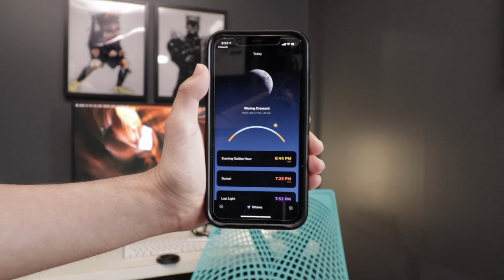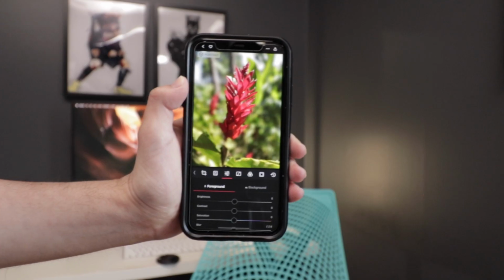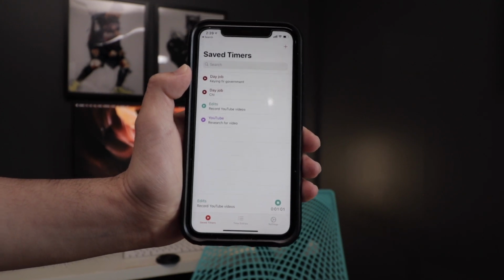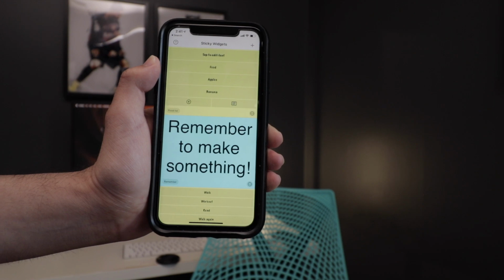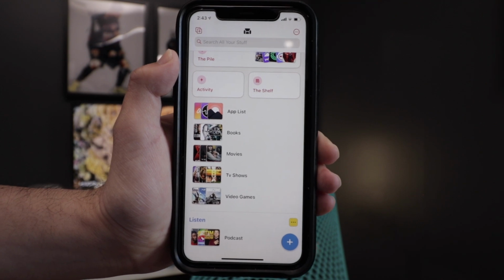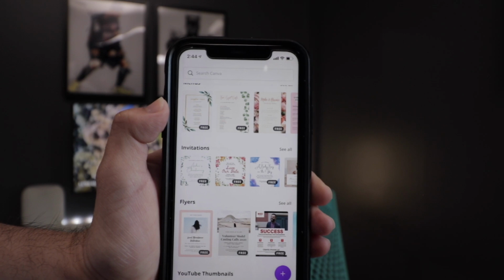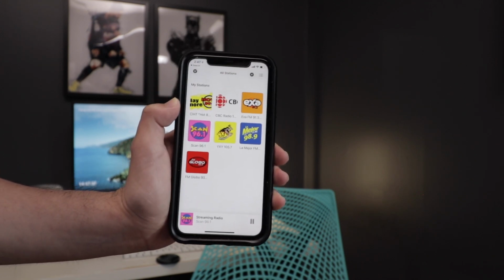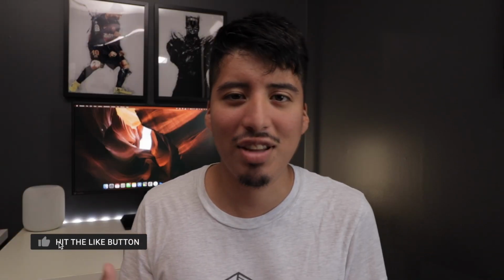13 MUST HAVE NEW AND UPDATED iOS APPS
Today I wanted to share 13 must-have iPhone apps for your iOS setup.
Lumy
things 3
darkroom
timery
soor
sticky widgets
sofa
apollo
canva
mojo
boradcast
darknoise
wallipop

***My Gear***
Canon EOS 77D
Phone 11
OnePlus 6

Idaniel.net.